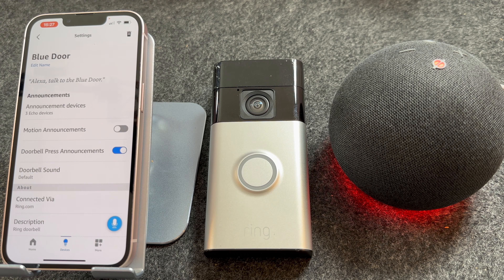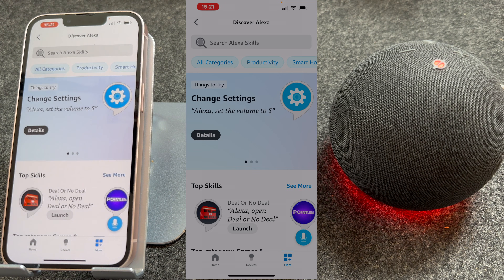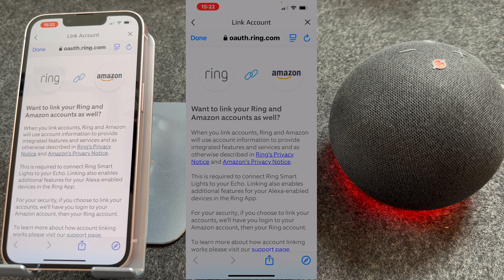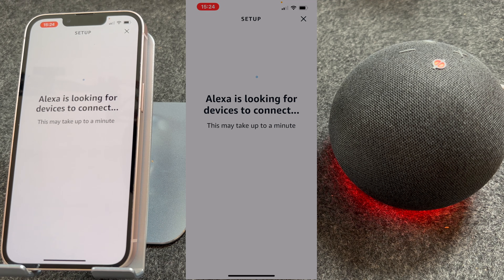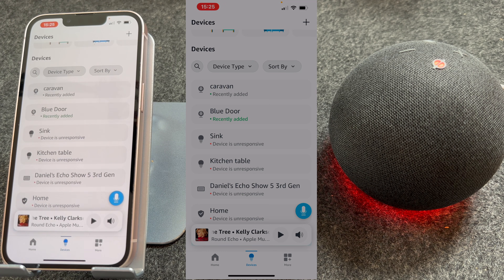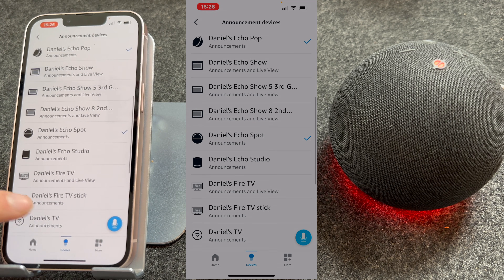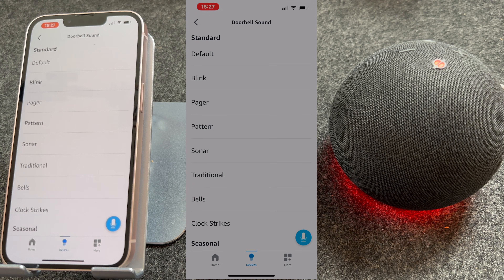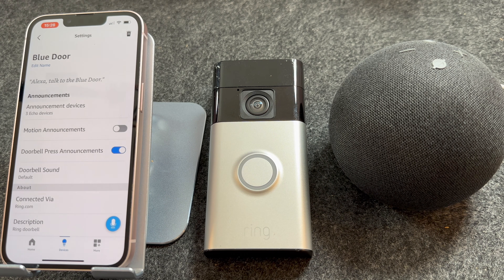How to use Ring Doorbell with Echo devices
In this video I show you step by step instructions on how to connect your Amazon Echo to your Ring Video Doorbell so you can use the Echos a chimes to alert you when someone is at the door. You can also use your Echo to talk to the person when they are at the door.

These simple tips will work with all Echo devices, including the Echo Dot, Echo Show 5 and Show 8, Echo Dot and Echo Spot.

I have left timestamps below so you can jump to any areas where you need help.

0:22 Enable the Ring skill on the Alexa App.
01:04 Searching for ring devices on Alexa.
01:31 Selecting announcement devices that will sound when someone presses the doorbell. These are your Amazon Echo devices. For example the Echo Dot.
01:56 Turn on announcement devices so your Echo will let you know when someone presses your Ring Doorbell.
02:09 Pressing the button on the. Ring doorbell so that the Amazon Echo alerts you that someone is at the door.
02:21 Using the Amazon Echo to talk to the person at your Ring Doorbell.